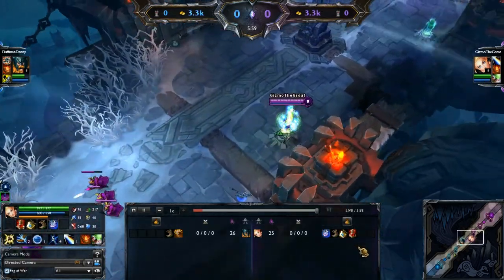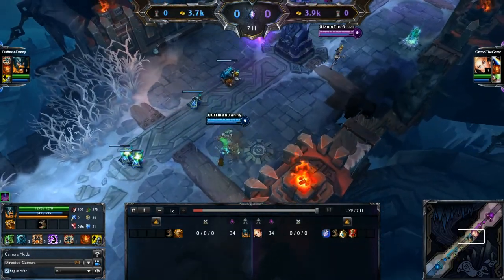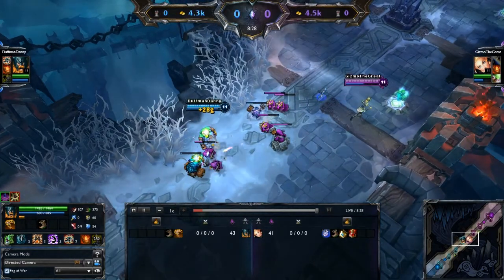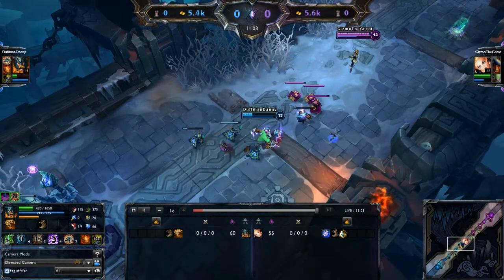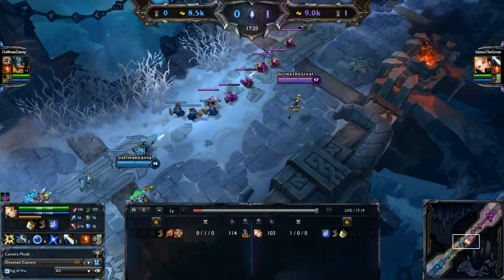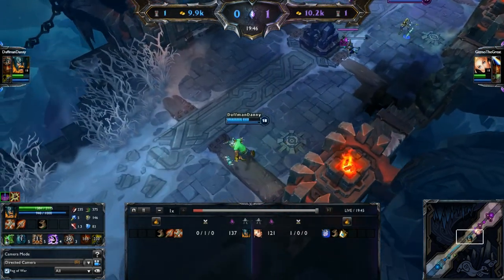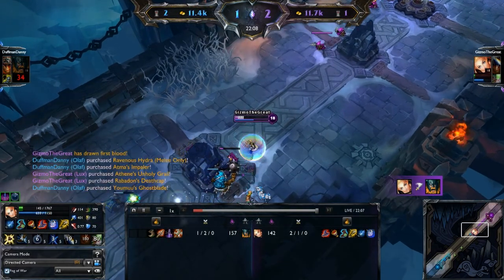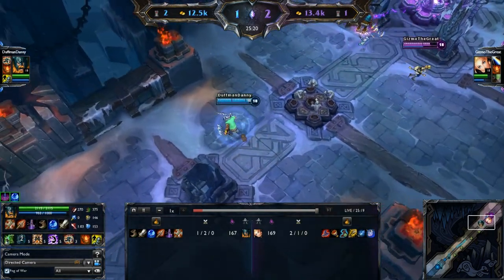League of Legends Gizmodude Vs DuffmanDanny Live Commentary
Kama vs SaffyPie